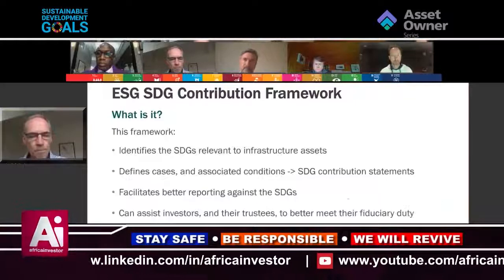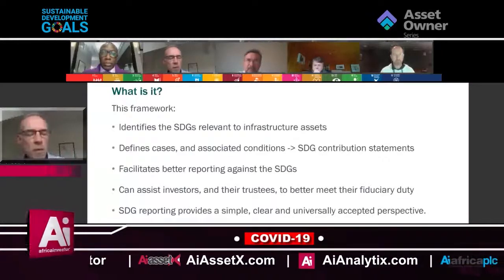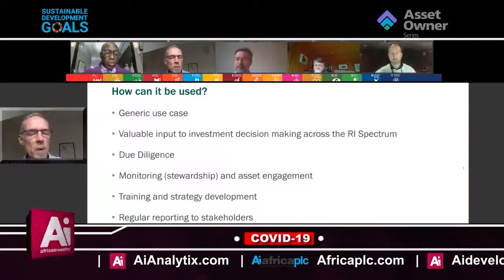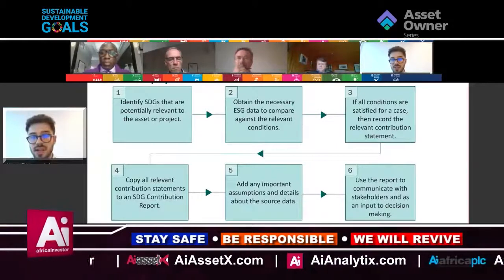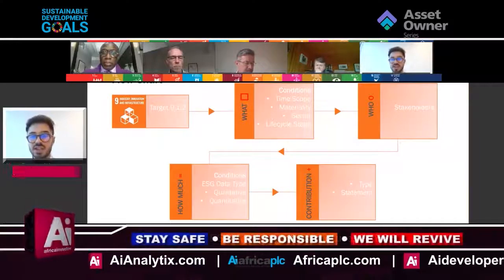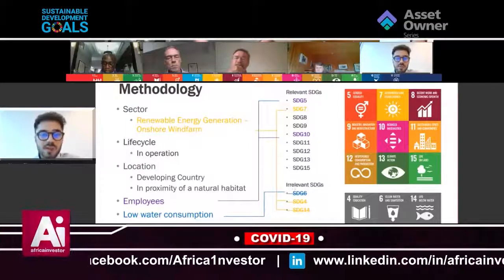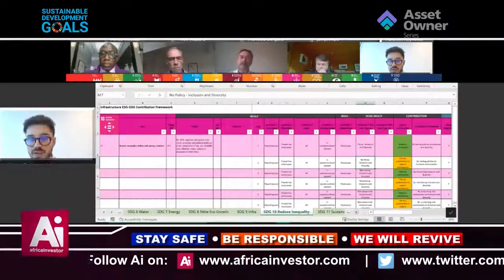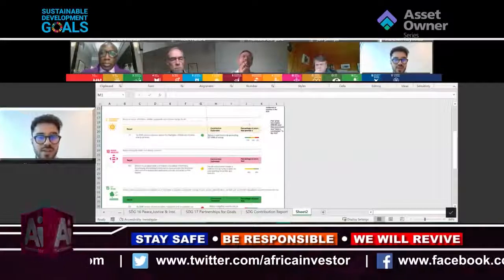Brain Trust Review Consultation on SDG’s and ESG 03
Brain Trust Review Consultation on SDG’s and ESG Infrastructure Investment Impact Measurement Framework 3